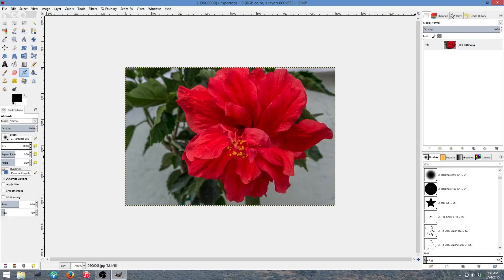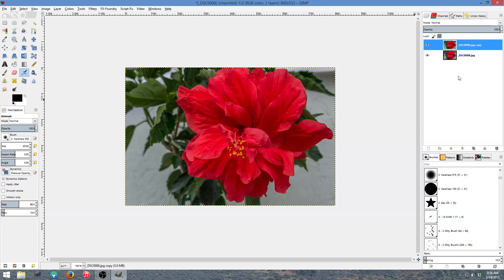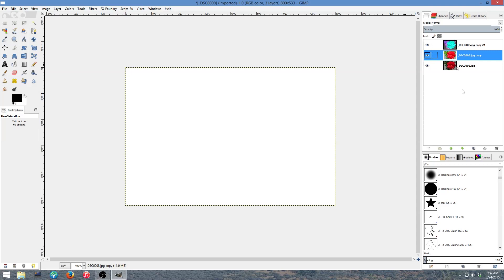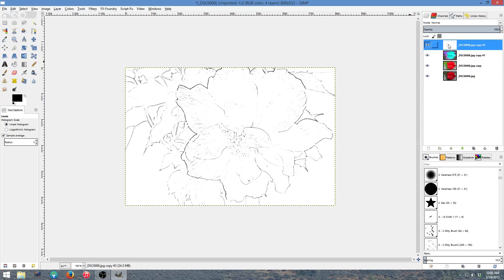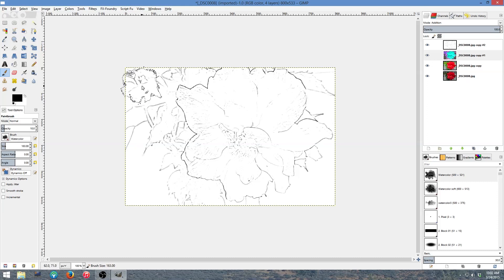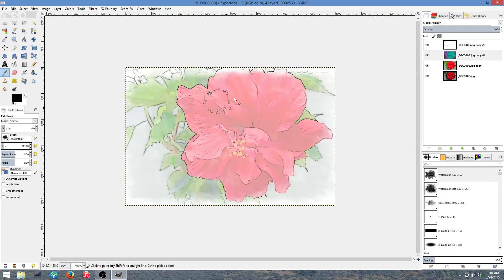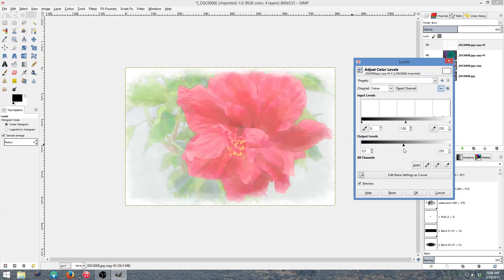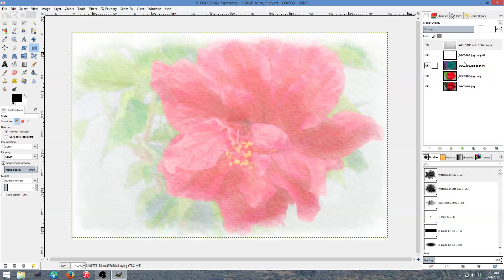Watercolor effect using GIMP 2.8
In this video, I will show a conversion of a Photoshop/Photoshop Elements tutorial on a watercolor effect. This effect will allow you to control how the final result will look. I apologize for the long winded video however I did try to cover all the bases on how to do this